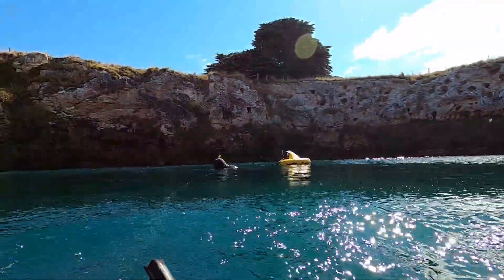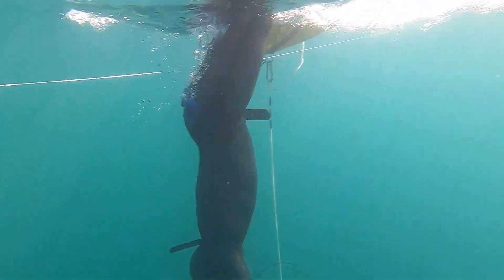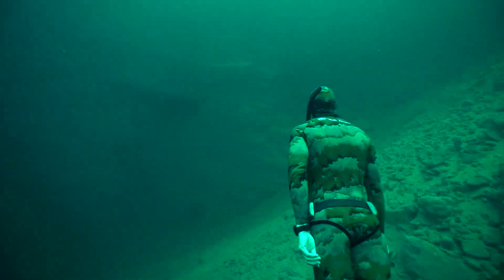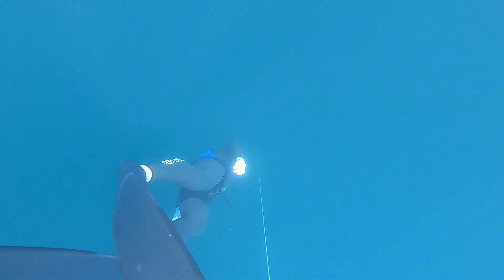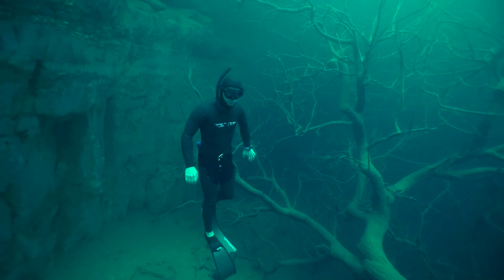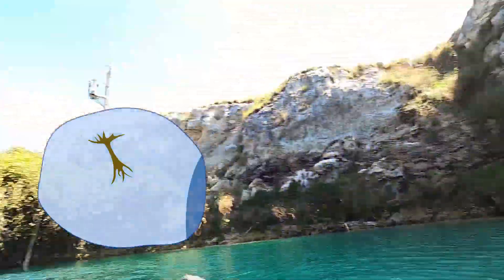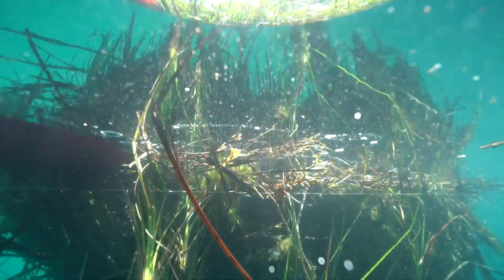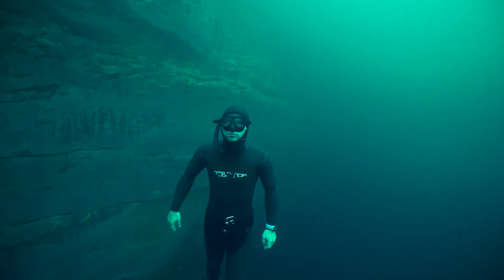Mapping Out a Giant Sinkhole!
We have come back to Ela Elap Sinkhole. The owner of the sinkhole is an absolute legend and a freediver himself so he has let us come back to explore the sinkhole properly and map out its depths.

What a love most about freediving sinkholes is how no two are the same. Every sinkhole has it's own little ecosystem. It's own algaes, flora and collection of fish or crabs or crayfish. They are all shaped so differently and I feel like every time I go into a new one there are always incredible surprises!

If you're keen to learn to freedive in Australia check out

If you're keen to learn to freedive in Bali check out